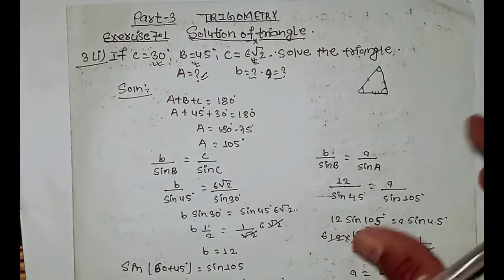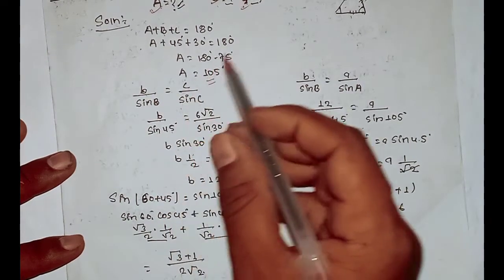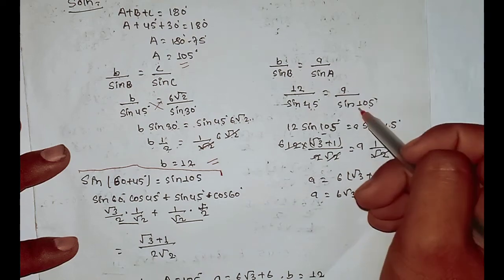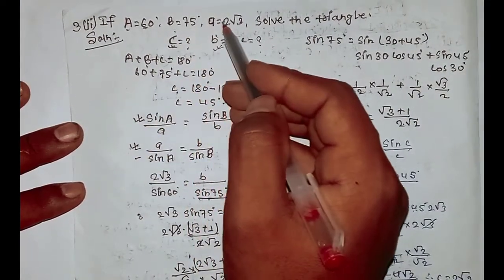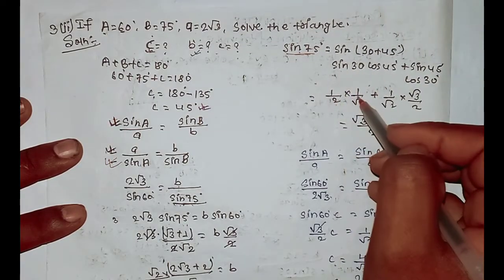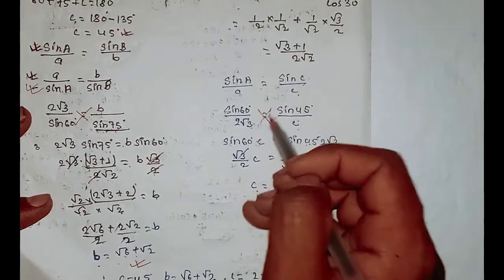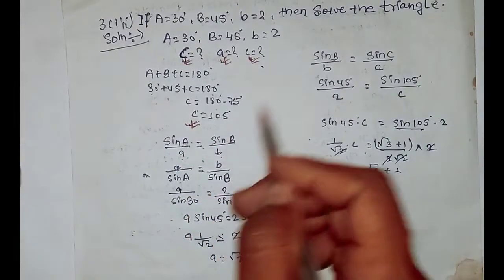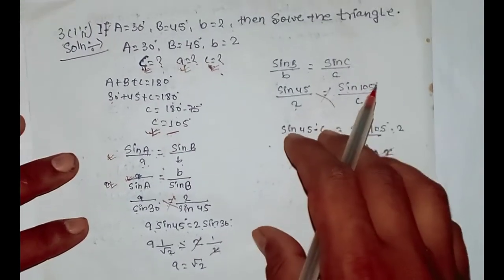Trignometry -solution of triangle exercise 7.1class -12 part -3